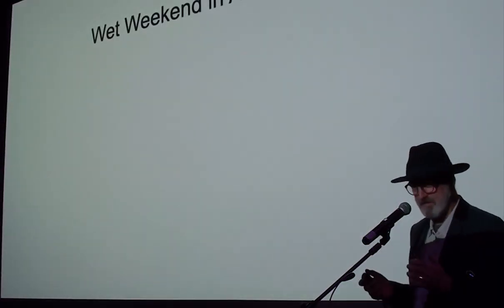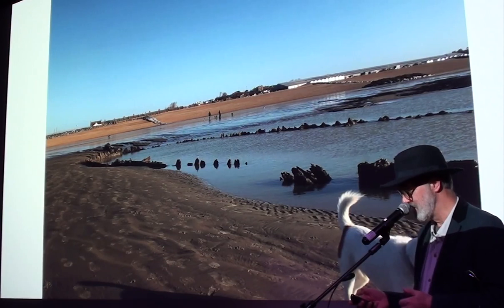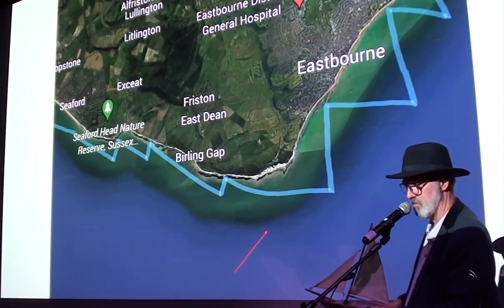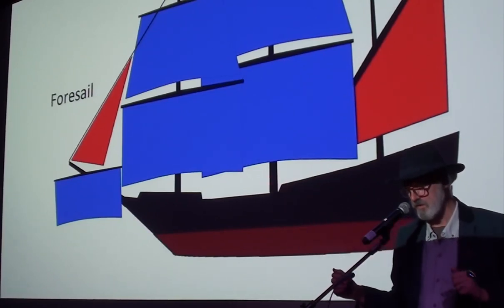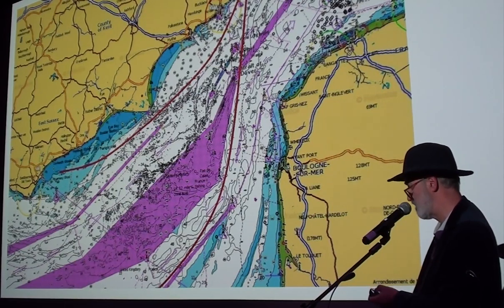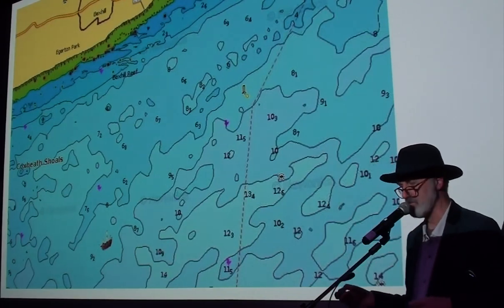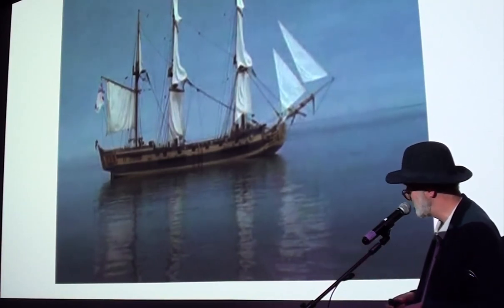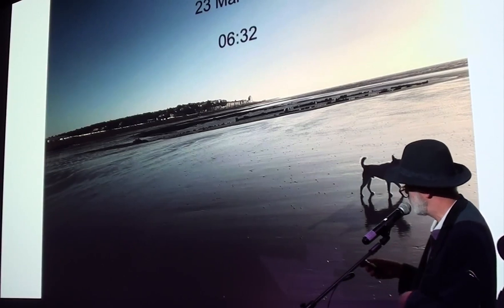8 February 2023, Towner, Eastbourne, Peter Gray, The Amsterdam: A Sailing Mystery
Peter delves into the mystery behind the wreck of the Amsterdam off the Sussex coast